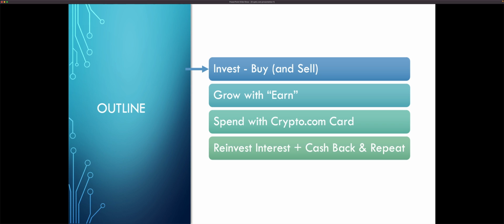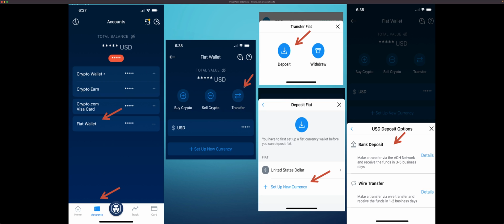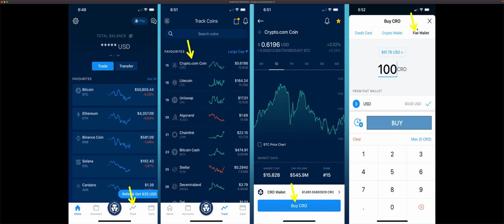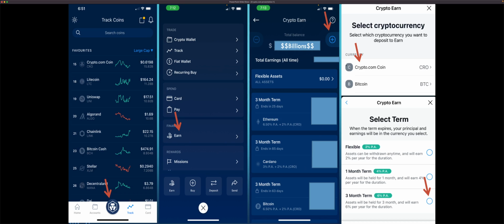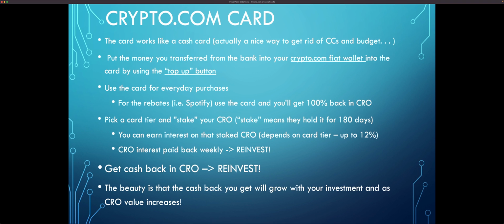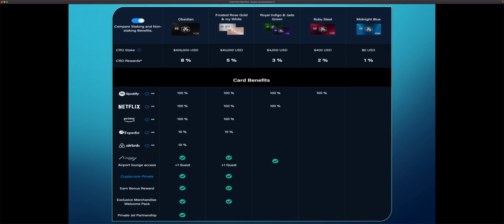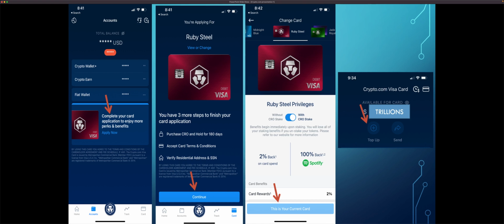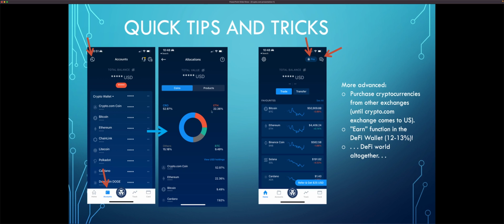Crypto.com App Tutorial Guide for Beginners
Skip some of the learning curves and learn how to use the Crypto.com app to enter the cryptocurrency world in the most efficient + simple way.

If you found this useful, please my referral to sign up for Crypto.com and we both get $25 USD :) You need to stake for the Ruby card or above so that we both get the $25 in CRO.